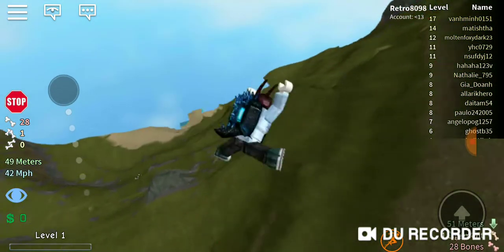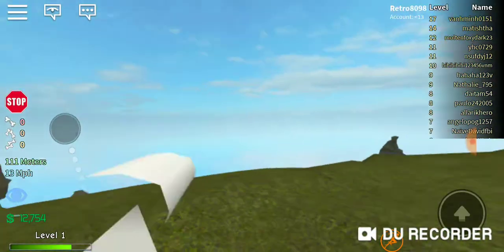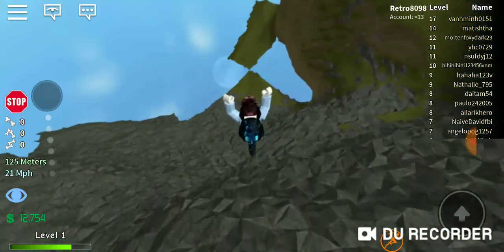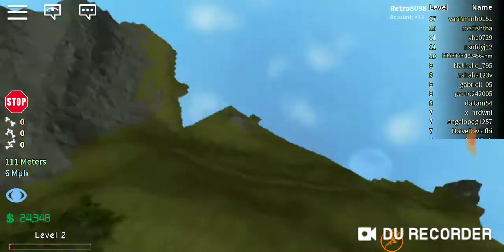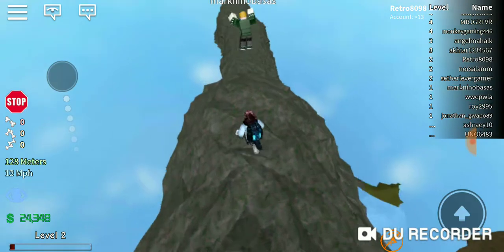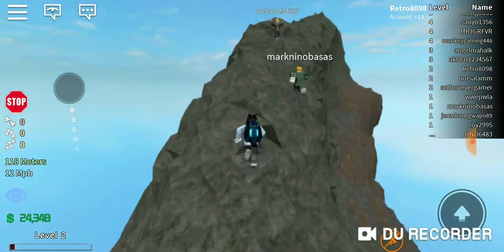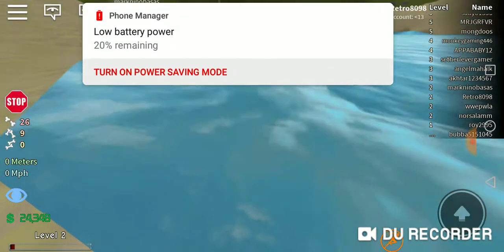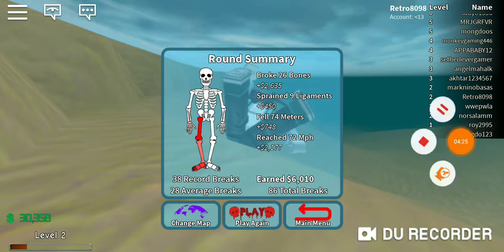Jumping from cliffs (roblox broken bones 4)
About Broken bones series:
Broken bones 1: try to crack yourself to your death if white bones is not broken if pink its broken if red its in critical injuries
Broken bones 2:the sequel to the bones of injuries same as thr 1st except more maps
Broken bones 3: use cannons to fly in the air to crack it so critical
Broken bones 4: Jump off from cliffs then get critical injuries to unlock other maps